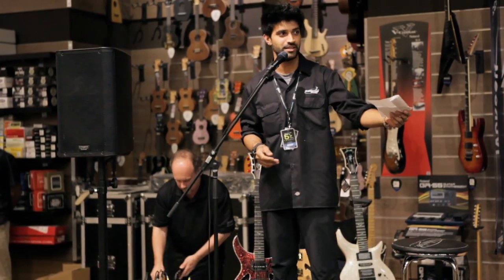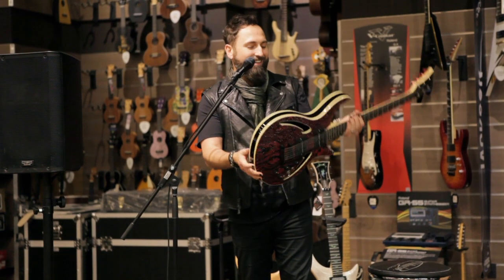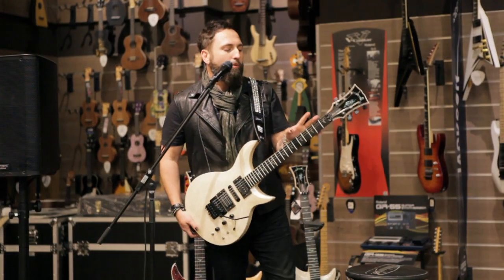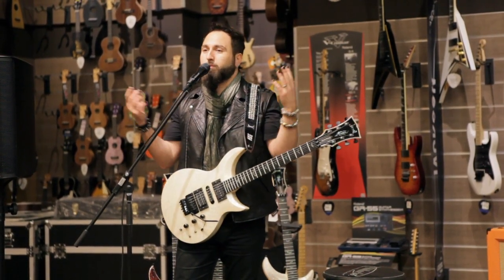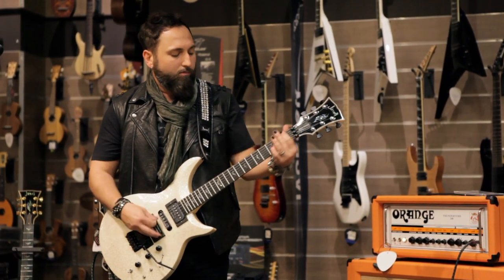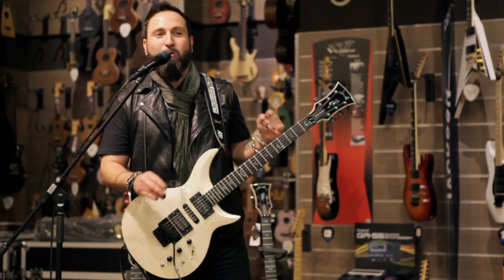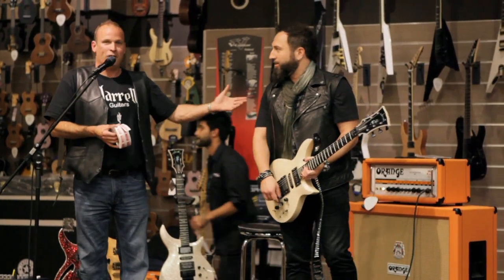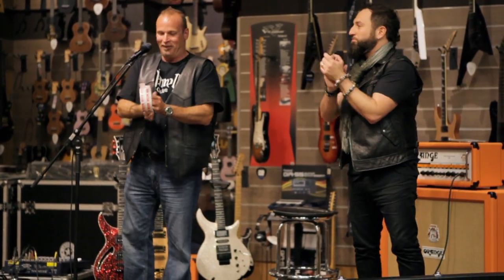Monte Pittman & Jarrell Guitars Live at Cosmo Music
Madonna's guitarist and all around prolific musician Monte Pittman stopped by Cosmo Music to talk about Jarrell Guitars!